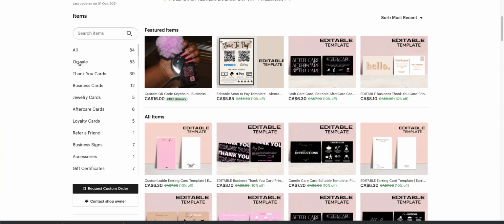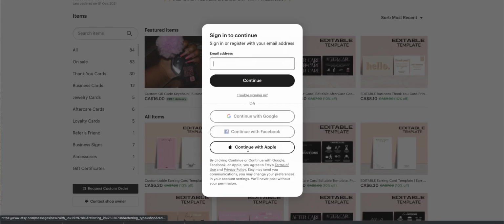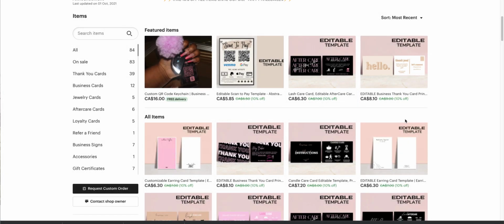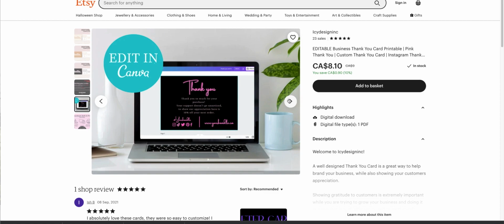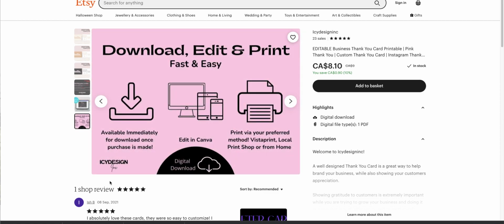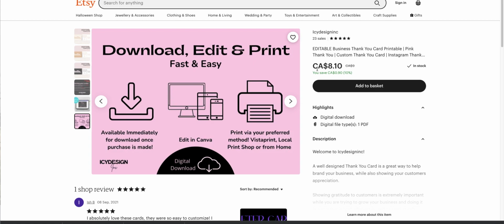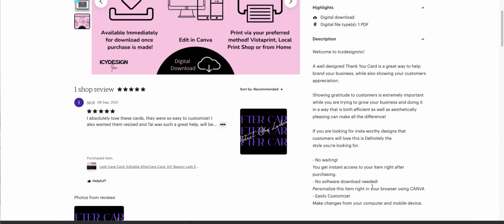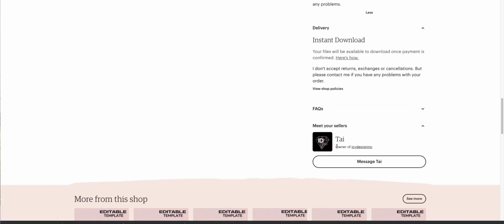How to Navigate our Etsy Site | New to Etsy | Etsy for beginners | Etsy Digital Download Products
In this video I will demonstrate how to navigate our Etsy Shop!

LINKS MENTIONED IN THE VIDEO:

THE SUPPLIES I AM USING:
- Laptop